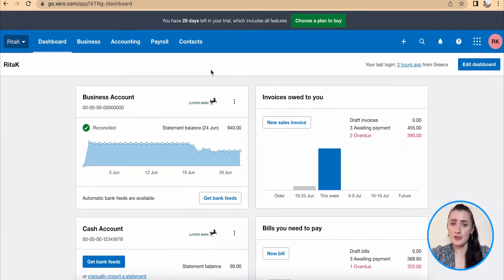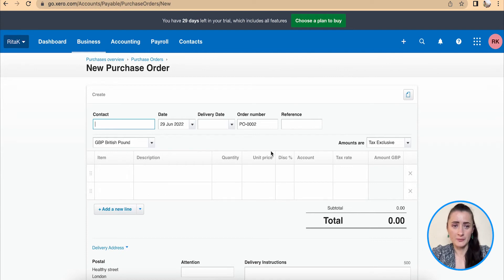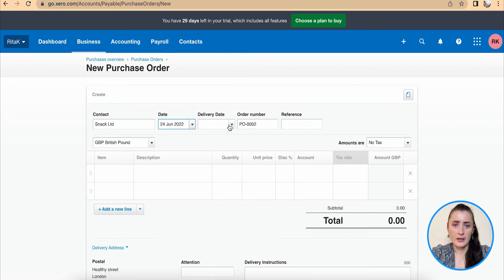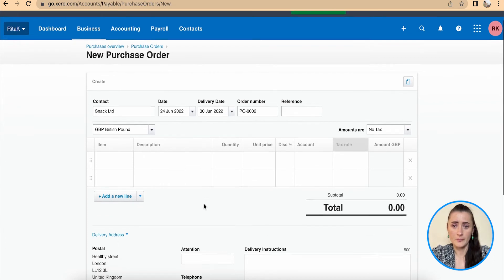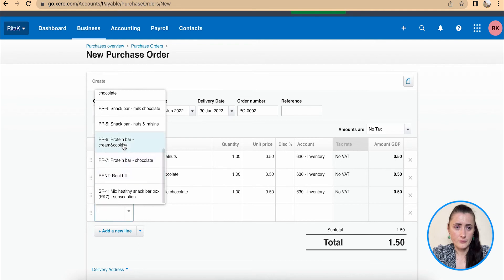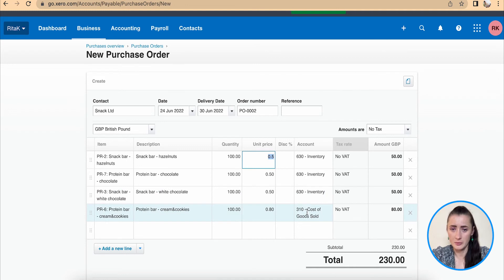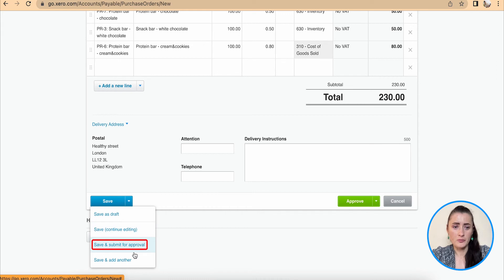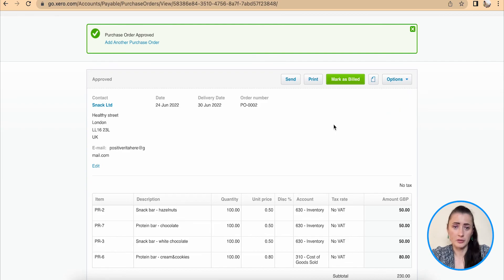How to issue a Purchase Order from Xero?